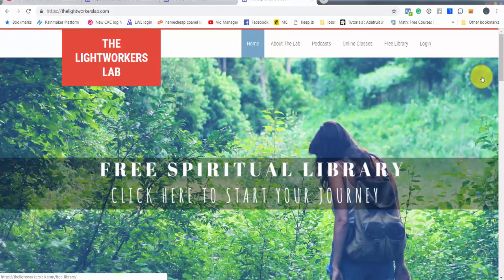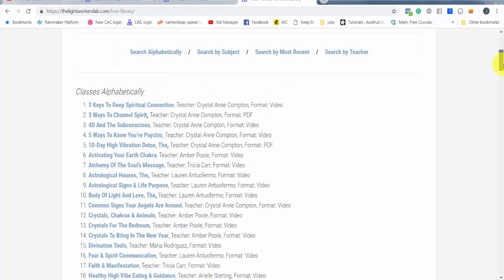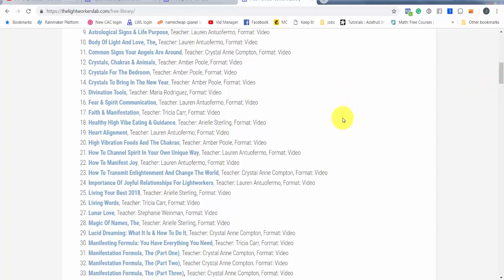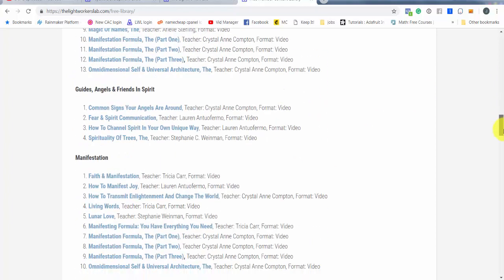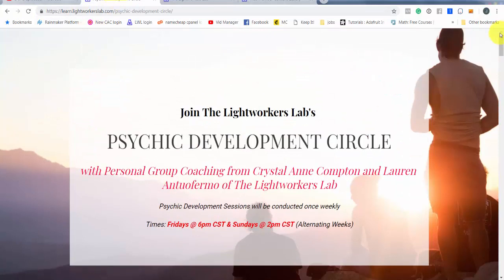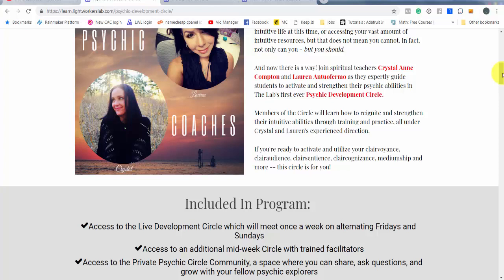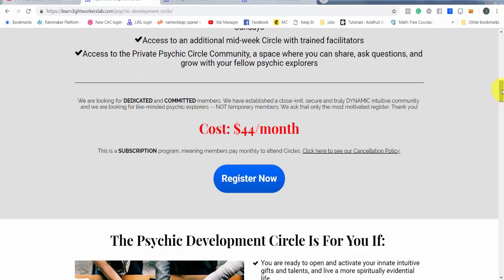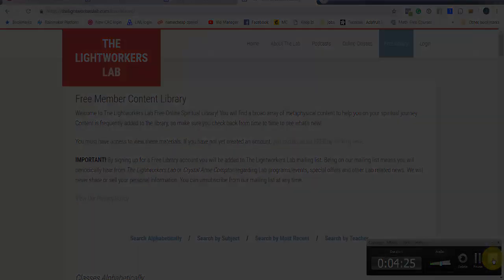Free Metaphysical Library -- Get You Some!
To sign up for the 2019 Intuitive Intensive (beginning in March) go